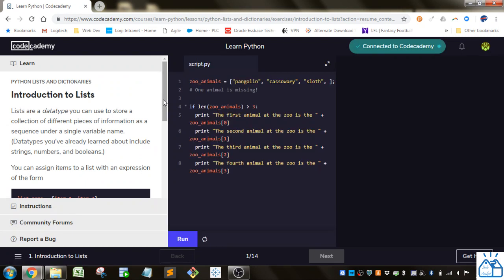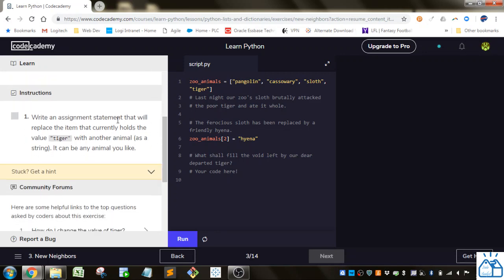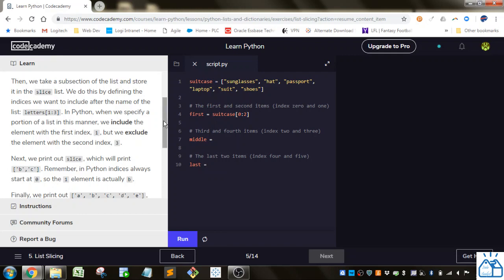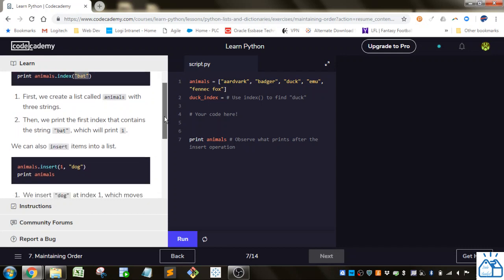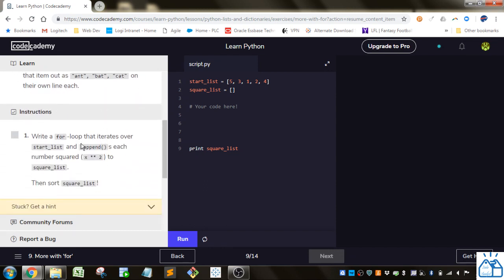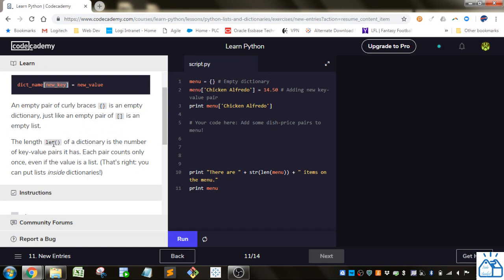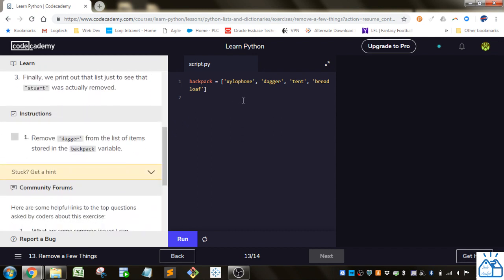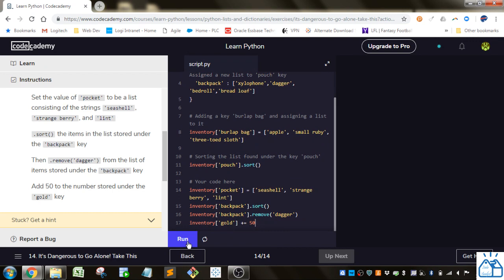Python codecademy Part 8 Lists and Dictionaries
Continuation of codecademy series with Lists and Dictionaries